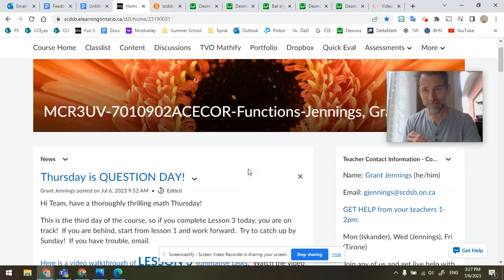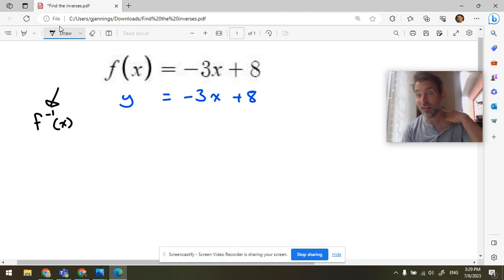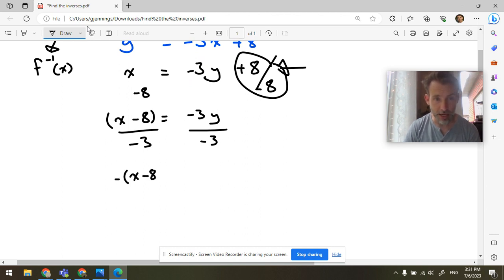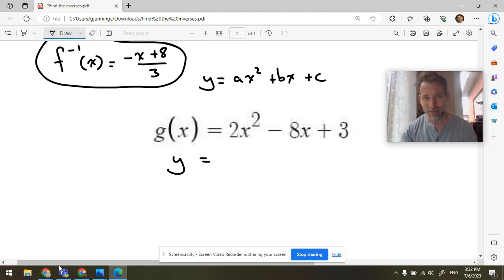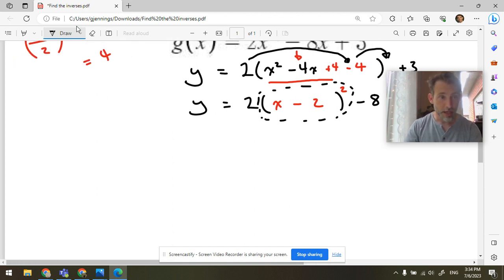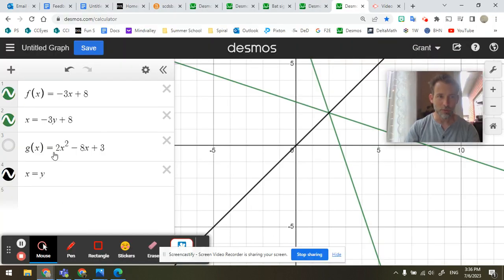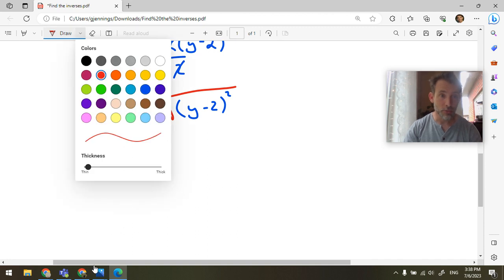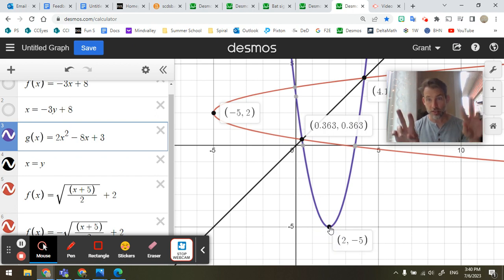Finding inverses of linear and quadratic functions algebraically MCR3U